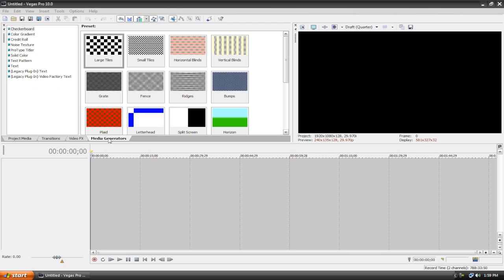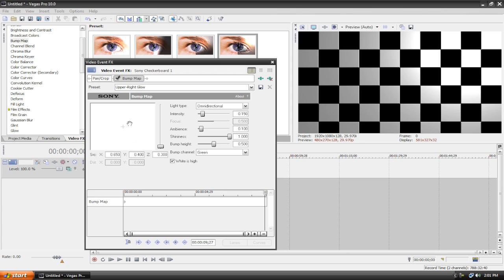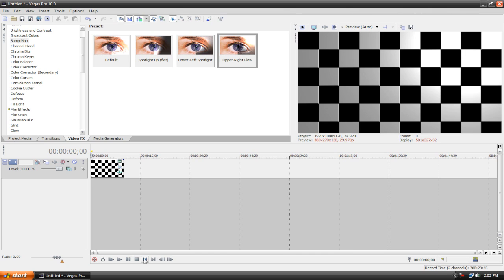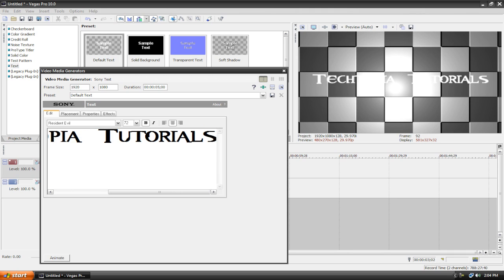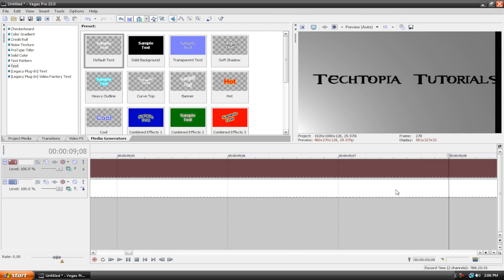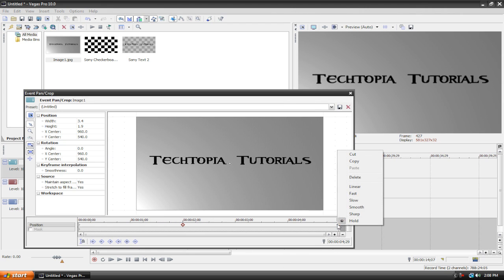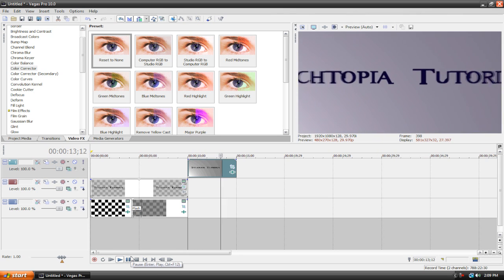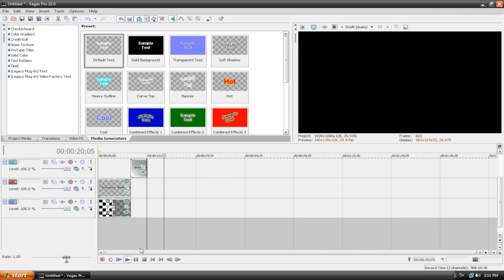Sony Vegas - Intro Creating Extravaganza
I was bored so I made an "intro" and talked about it (: